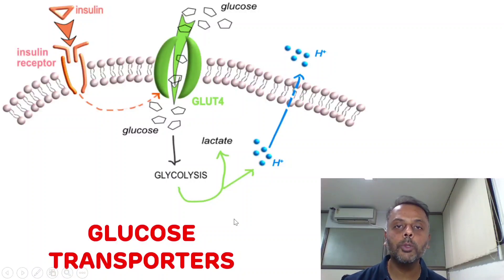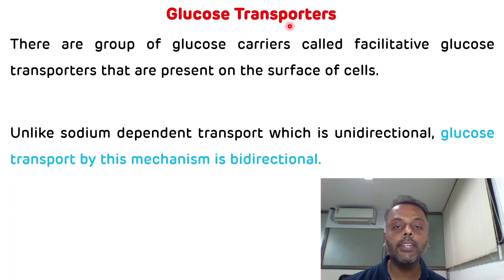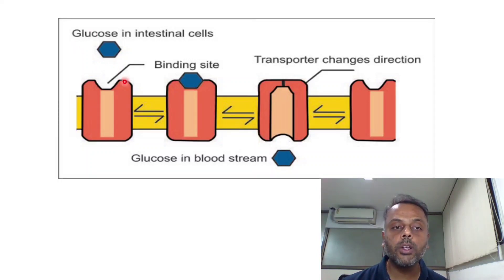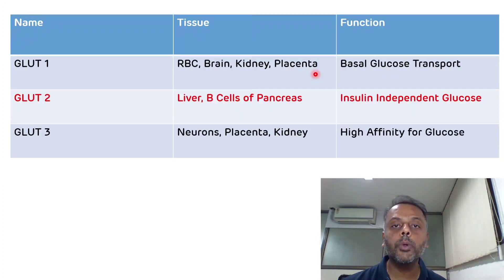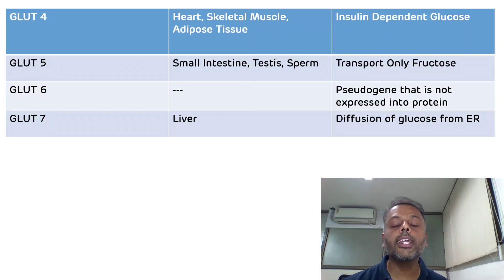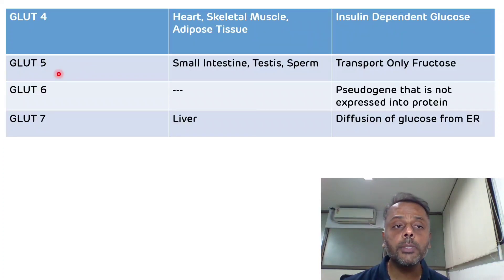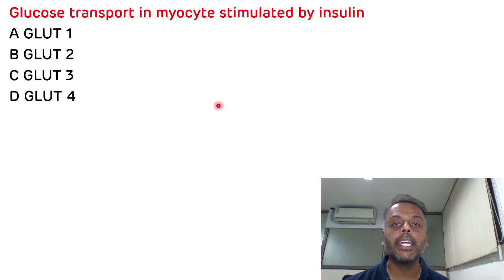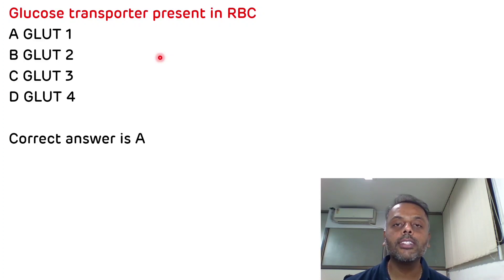Glucose Transporters Biochemistry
This is the small video on understanding of glucose transporters along with NEET PG MCQs
00:00 - Introduction
00:36 - Definition of Glucose Transporters
01:02 - Characteristics of Glucose Transporters
02:40 - Examples of Glucose Transporters
05:27 - NEET PG MCQs

Glucose Transporters are group of glucose carriers called facilitative glucose transporters that are present on the surface of cells.

Unlike sodium dependent transport which is unidirectional, glucose transport by this mechanism is bidirectional.